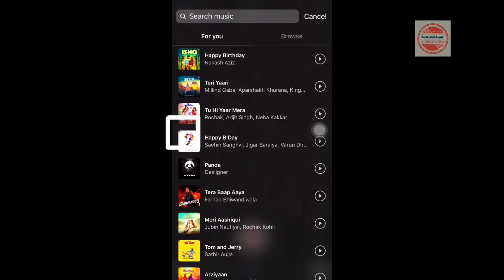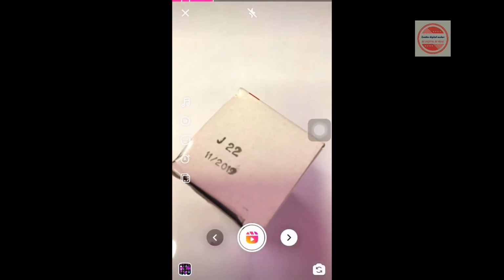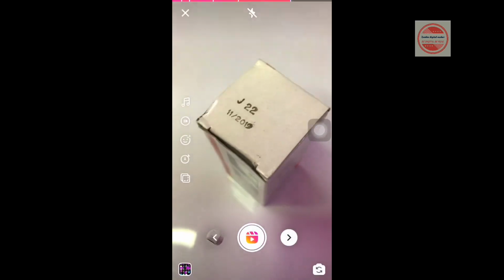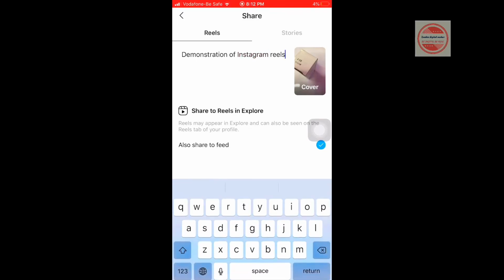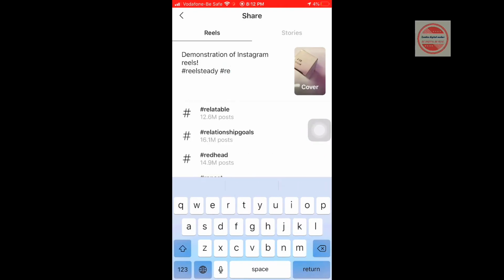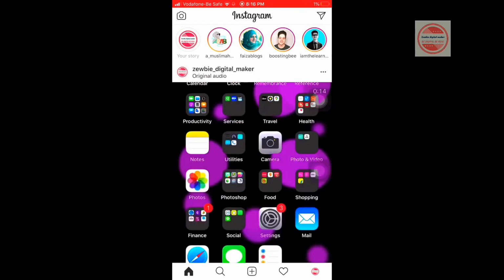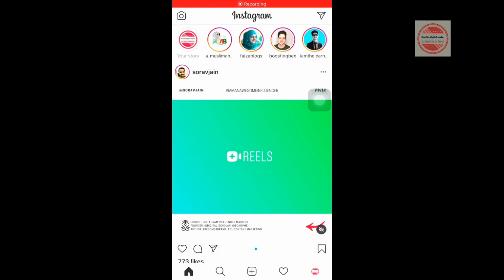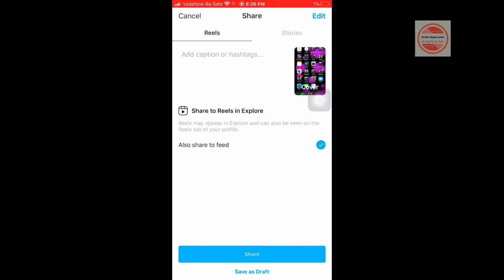How To Use Instagram Reels|Tiktok Bans|Reels 2020| Tutorial and Q n A| Android| Iphone| Tiktok TwIN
Instagram reels, new feature on instagram, for iphone and android users, how to use instagram reels and instagram reels trouble shooting steps and problems answered.

Tutorial for using Instagram Reels:

1. Open App and Enter Reels- 1:01
2. Add audio- 1:42
3. Add Speed- 2:05
4. Add effects- 2:18
5. Add timer- 2:25
6. Demo- 3:01
7. Align- 4:25
8. Post with Title and Hashtags- 5:45
9. Share as story- 7:17
10. Share as Reel- 7:35
11. Save as drafts- 9:38
12. Share from drafts- 10:37
13. Q n A- 10:39
14. Advantage of Insta Reels- 11:41
15. Watch Reels as Tiktok feeds- 13:23